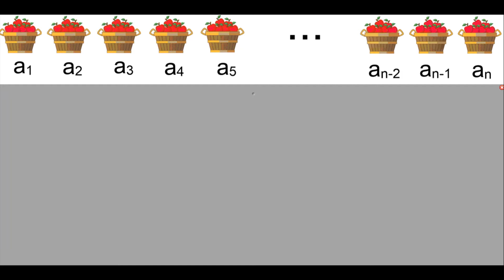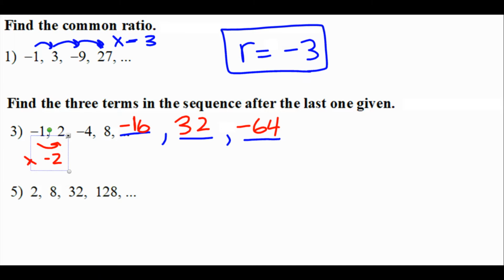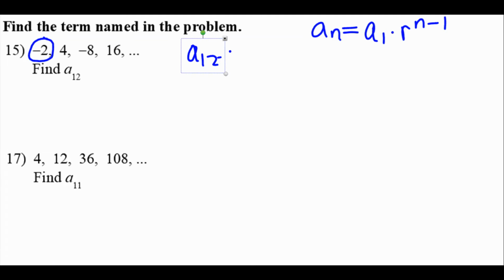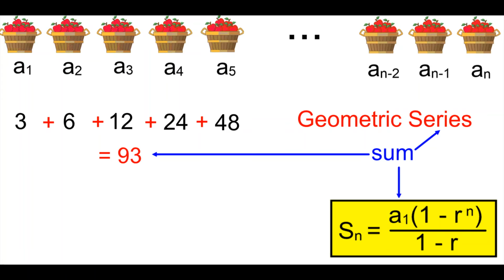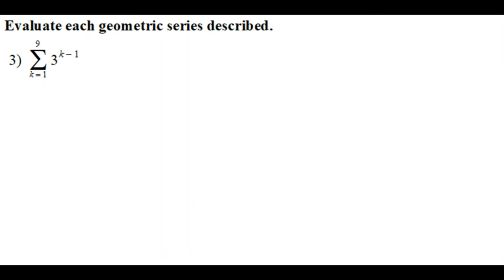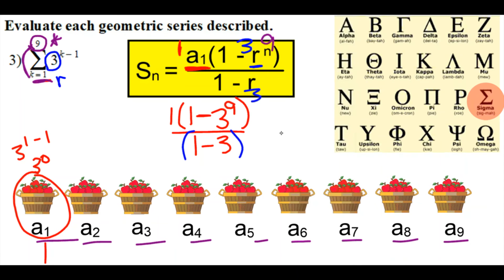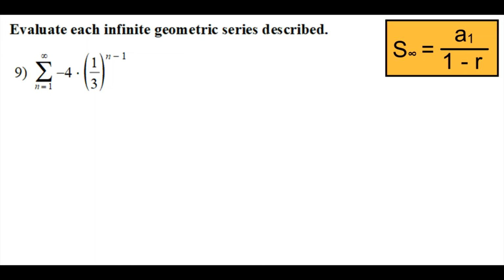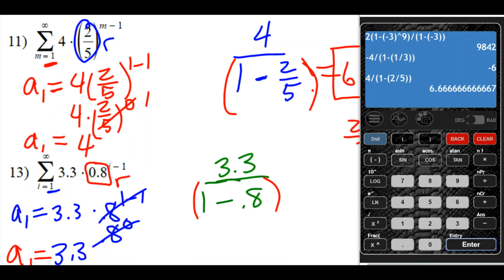Alg2a - 9.35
9.35 - Geometric Sequences and Series